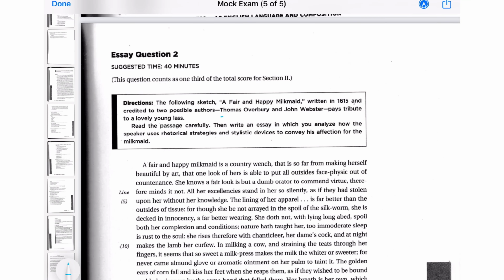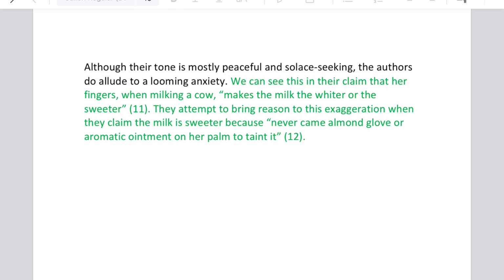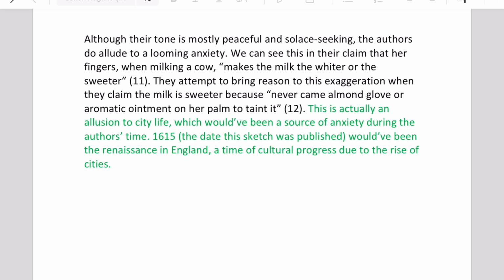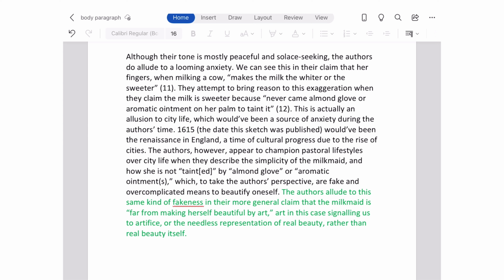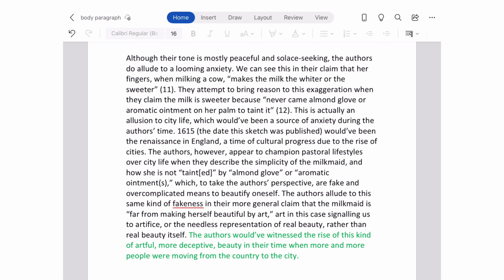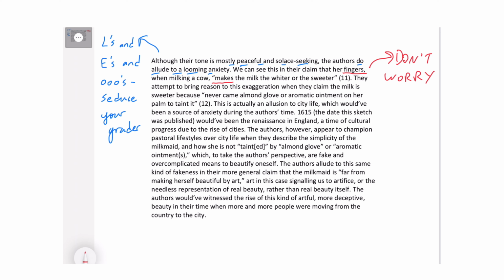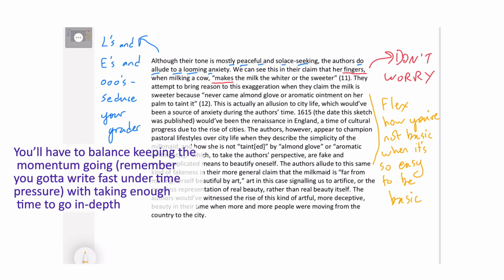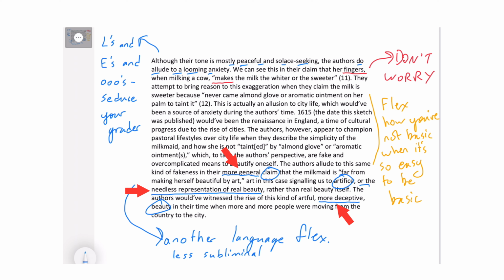I write a body paragraph (AP Language Rhetorical Analysis) | Step 3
HOW TO WRITE A BODY PARAGRAPH

Step-by-step guide where I actually write a body paragraph

This video covers step 3 of writing a rhetorical analysis essay (specifically for the AP English Language and Composition exam - but the process can be applied more generally).

0:00 - Recap of how we got here

1:04 - Our objective

1:38 - Topic sentence and creating empty space

2:28 - Filling the empty space

3:29 - Don't forget text details, significance factor and subject

4:35 - Bridge the gap between broad concepts and language choices

6:09 - Make connections to other rhetorical devices in the text

9:20 - Make it sound good

10:13 - Don't worry too much about mistakes

11:47 - Flex how not basic you are

13:08 - How to manage the time pressure and write efficiently

14:00 -  Varying the length of your descriptions

Body paragraph:

Although their tone is mostly peaceful and solace-seeking, the authors do allude to a looming anxiety. We can see this in their claim that her fingers, when milking a cow, “makes the milk the whiter or the sweeter” (11). They attempt to bring reason to this exaggeration when they claim the milk is sweeter because “never came almond glove or aromatic ointment on her palm to taint it” (12). This is actually an allusion to city life, which would’ve been a source of anxiety during the authors’ time. 1615 (the date this sketch was published) would’ve been the renaissance in England, a time of cultural progress due to the rise of cities. The authors, however, appear to champion pastoral lifestyles over city life when they describe the simplicity of the milkmaid, and how she is not “taint[ed]” by “almond glove” or “aromatic ointment(s),” which, to take the authors’ perspective, are fake and overcomplicated means to beautify oneself. The authors allude to this same kind of fakeness in their more general claim that the milkmaid is “far from making herself beautiful by art,” art in this case signalling us to artifice, or the needless representation of real beauty, rather than real beauty itself. The authors would’ve witnessed the rise of this kind of artful, more deceptive, beauty in their time when more and more people were moving from the country to the city.

Milkmaid sketch:

A FAIR AND HAPPY MILKMAID
Is a country wench, that is so far from making herself beautiful by art, that one look of hers is able to put all face physic out of countenance. She knows a fair look is but a dumb orator to commend virtue, therefore minds it not. All her excellences stand in her so silently, as if they had stolen upon her without her knowledge. The lining of her apparel (which is herself) is far better than outsides of tissue; for though she be not arrayed in the spoil of the silk-worm, she is decked in innocency, a far better wearing. She doth not, with lying long a-bed, spoil both her complexion and conditions; Nature hath taught her too immoderate sleep is rust to the soul; she rises therefore with chanticleer, her dame's cock, and at night makes lamb her curfew. In milking a cow and straining the teats through her fingers, it seems that so sweet a milk-press makes the milk the whiter or sweeter; for never came almond glove or aromatic ointment off her palm to taint it. The golden ears of corn fall and kiss her feet when she reaps them, as if they wished to be bound and led prisoners by the same hand that felled them. Her breath is her own, which scents all the year long of June, like a new made haycock. She makes her hand hard with labour, and her heart soft with pity; and when winter's evenings fall early (sitting at her merry wheel) she sings a defiance to the giddy wheel of fortune. She doth all things with so sweet a grace, it seems ignorance will not suffer her to do ill, because her mind is to do well. She bestows her year's wages at next fair; and, in choosing her garments, counts no bravery in the world like decency. The garden and beehive are all her physic and chirurgery, and she lives the longer for it. She dares go alone and unfold sheep in the night, and fears no manner of ill because she means none; yet, to say truth, she is never alone, for she is still accompanied with old songs, honest thoughts, and prayers, but short ones; yet they have their efficacy, in that they are not palled with ensuing idle cogitations. Lastly, her dreams are so chaste that she dare tell them: only a Friday's dream is all her superstition; that she conceals for fear of anger. Thus lives she, and all her care is that she may die in the spring-time, to have store of flowers stuck upon her winding-sheet.